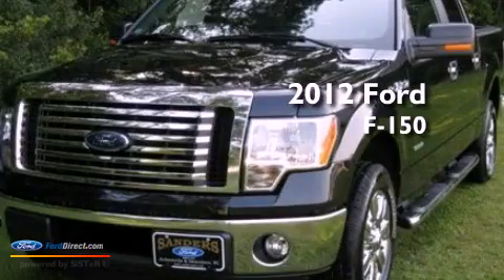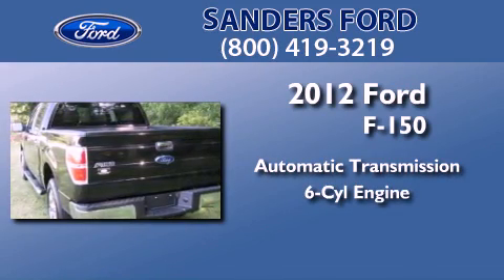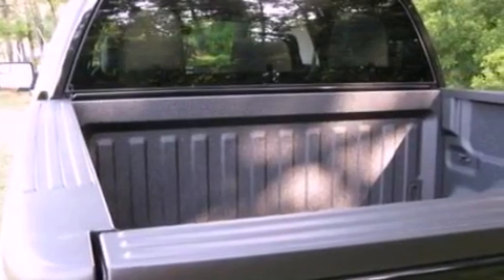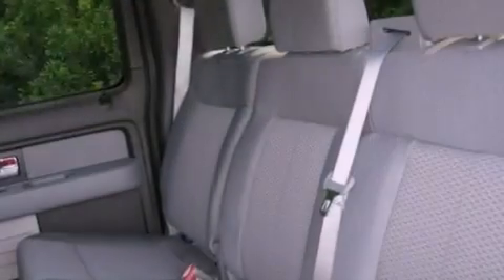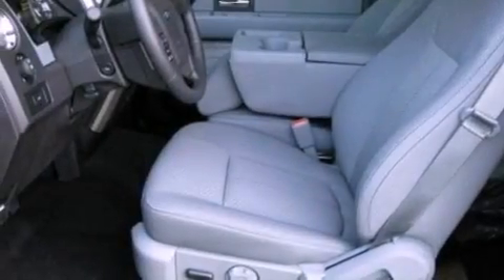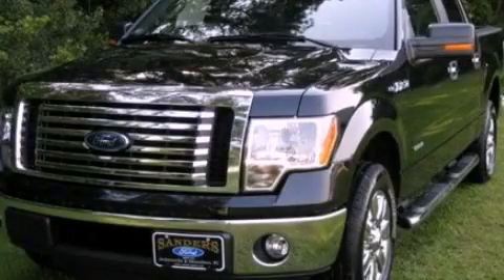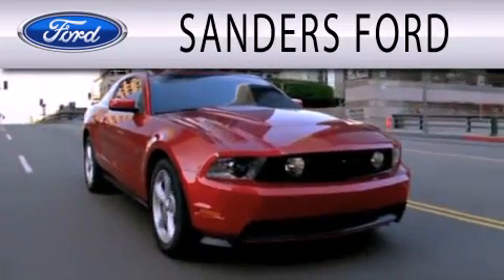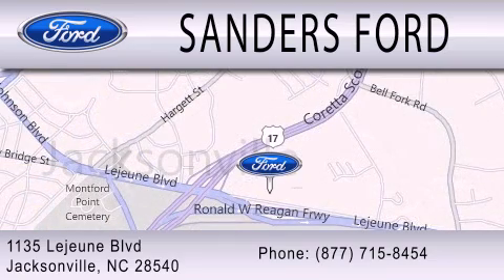2012 FORD F-150 Jacksonville NC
Year : 2012
 Make : FORD
 Model : F-150
 Engine : 3.5L V6 24V GDI DOHC TWIN TURBO
 Trans . : 6-SPEED AUTOMATIC
 Exterior : TUXEDO BLACK METALLIC
 Miles : 10

 Stock : T19606